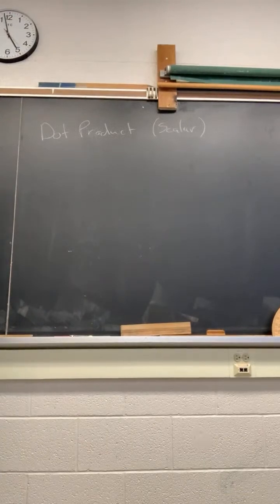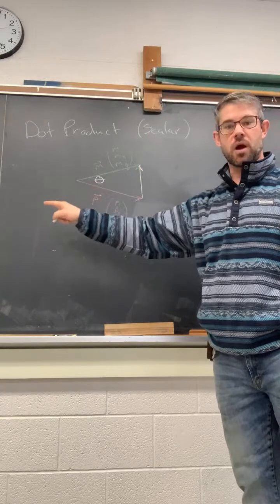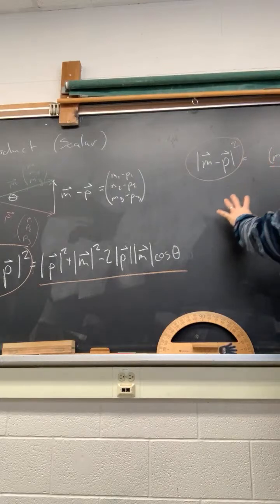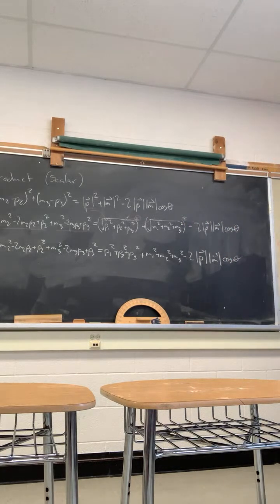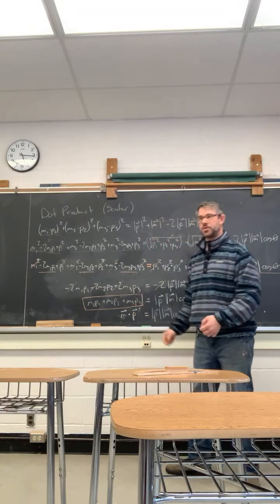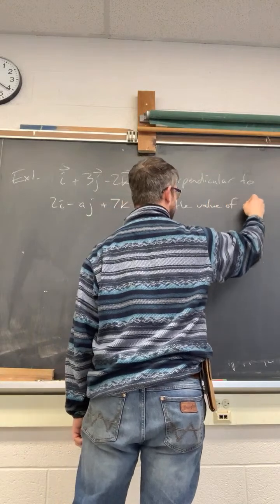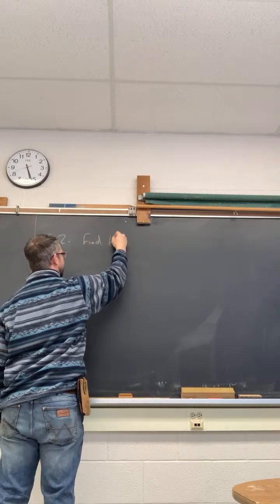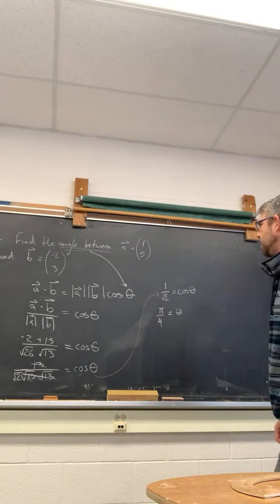Math SL vectors: development of the dot product and properties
In this live broadcast I will be explaining what the dot product is showing an example then developing it from an investigation into a sum of two vectors and the cosine law then we’ll take a look at some properties of operations and see whether or not the dock product satisfies these properties. This description is entirely done through voice command and I did not go back and double check it so if there are any spelling mistakes or grammar issues please use your math brain incorrect in the above text.